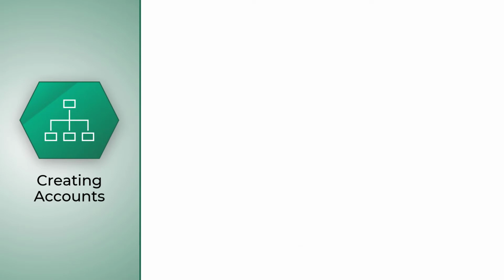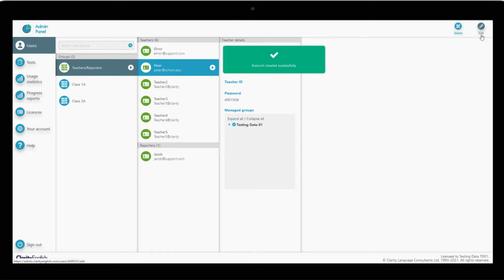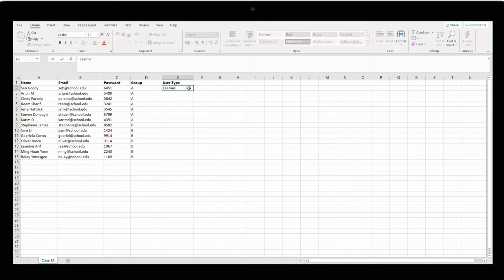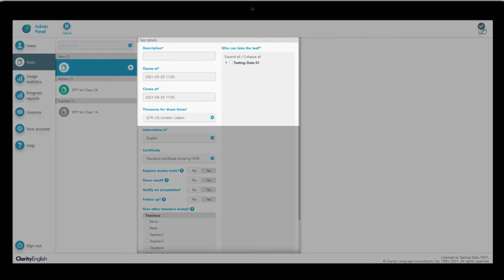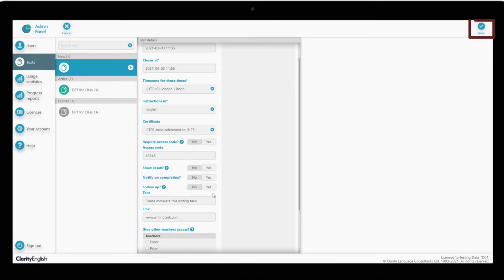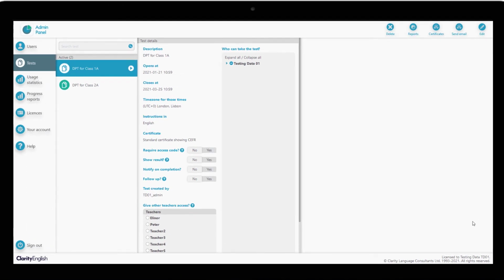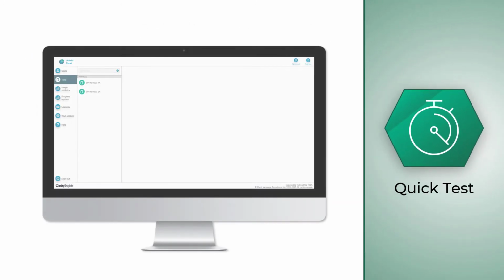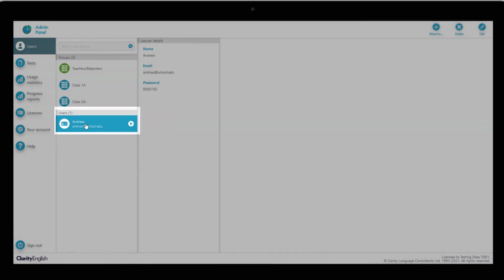Dynamic Placement Test: Admin Panel Guide (Additional features)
In Part 2 of this Admin Panel Guide, we will walk you through some additional and advanced features of the platform. Learn how you can customise your test to suit your needs.

Time stamps:
Creating accounts 00:56
Importing users 02:11
Customisation options 04:00
Offline mode 05:30
Quick test 07:25

ClarityEnglish is an independent publisher of online resources for teaching and learning English.